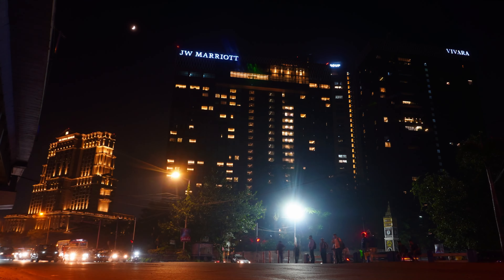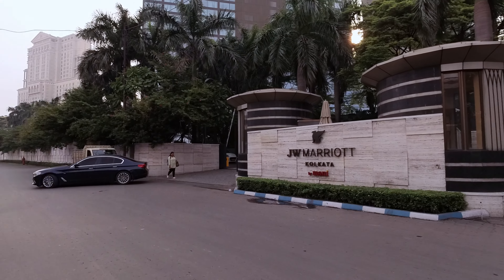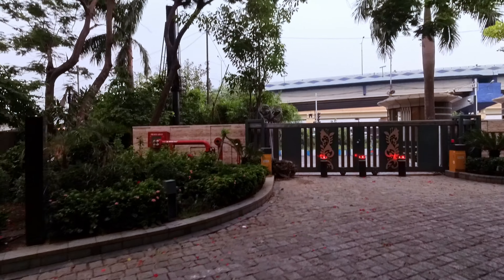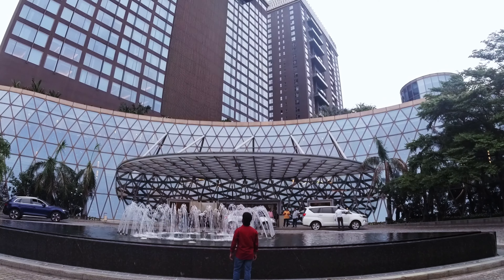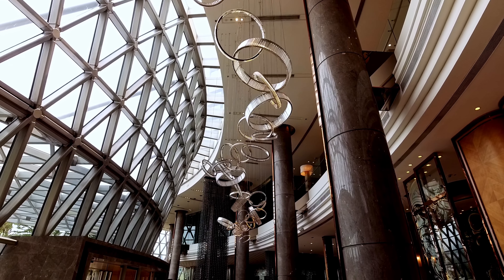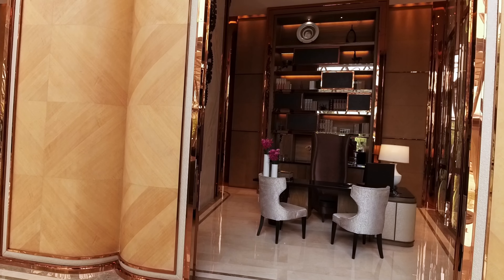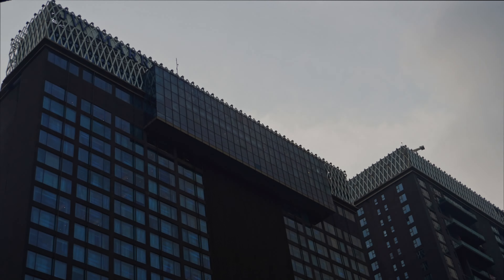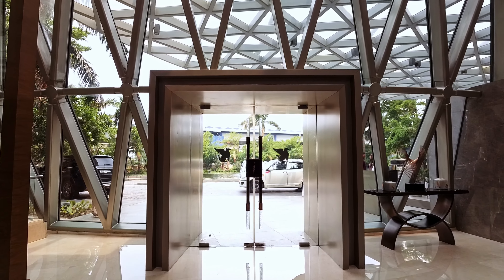Inside J.W.MARRIOTT, kolkata / 4K 60fps travel #2024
It is Kolkata's one of the well known luxurious hotel. JW Marriott is an American luxury hotel brand owned by Marriott International. Having a significant architecture and good location, this one is nodoubtly a must visit place.
In this video I'm going to talk about the interiors of this hotel and create a brief description. But first let's start with the location.
This particular place is in science city
((4A, JBS Haldane Ave, Tangra, Kolkata, West Bengal 700105))
Right between Dhapa road and the ITC royal, facing towards the East.
And the nearest railway station is sealdah,  just 4 kilometers away.
For this reason the hotel is easily accessible. And as it is right beside the road and the flyover, it can be seen easily.
Talking about the entrance, the front of the hotel is lebeled by the name and it welcomes with a fountain infront of the gate inside. From the entrance to the inside of the hotel froms a well mentained look. Inside this three hundred and twenty eight feet tall hotel there is a vast area. Just at the right side of the entrance there is a bar counter, where you can sit and enjoy the outside view for the transperant glass structure and some steps beyond there are stares to go upside to get to the swimming pool, The gallery, The Boardroom and manymore.
Just at the front of the gate the ceiling is decorated with nice looking round shaped lights. And I was so much amazed by this designer glass decoration.
The whole area was so clean and has a moody artistic look which was awesome. Many other decorations were there also.

Just infront, there is a doorway to the other side and that opens up at a big hall with some amount of castly decorations. The large hall is mostly for celebration purposes. With some majestic look and a well decorated surrounding this side is also dream like. In this hotel the room price per night is around eight thousand to twelve thousand rupees.
The outside, the inside, the ceiling, the entrance, glass structure, the door everything is so different and awesome to look at. The forgotten hotel
kolkata city

Sony Alpha ILCE-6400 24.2MP Mirrorless Digital SLR Camera Body (APS-C Sensor, Real-Time Eye Auto Focus, 4K Vlogging Camera, Tiltable LCD) - Black

insta360 ONE RS 4K Edition 1 x Optical Zoom Waterproof 4K 60fps Action Camera with FlowSate Stabilization, 48MP Photo, Active HDR, AI Editing, Standard, Vivid, Log

The Film Work